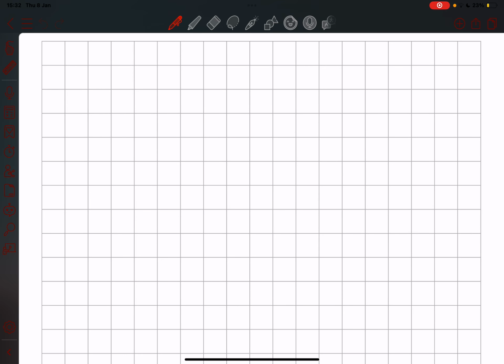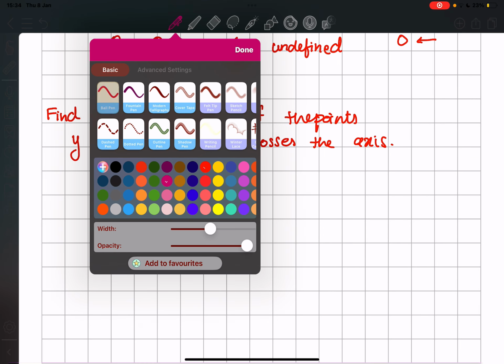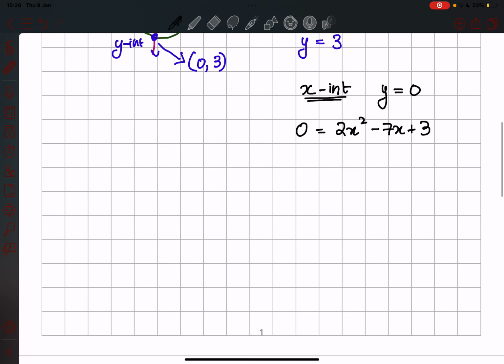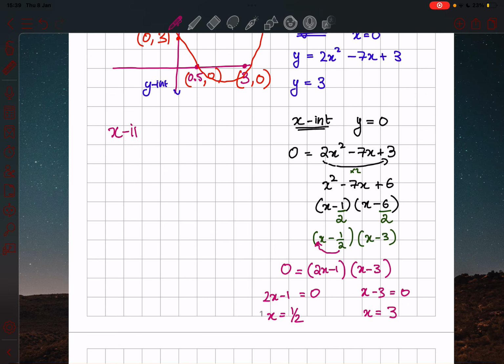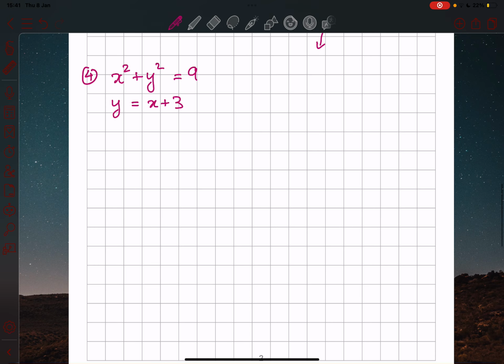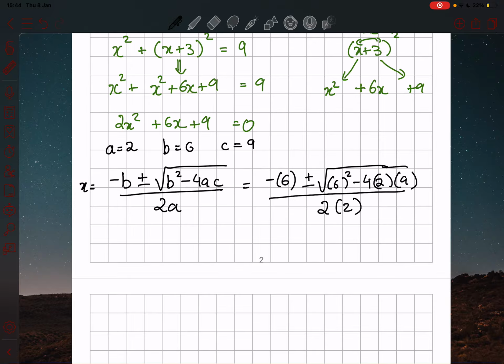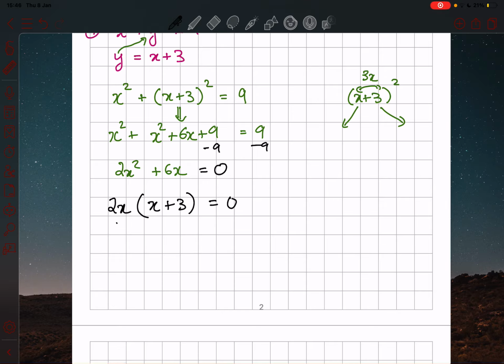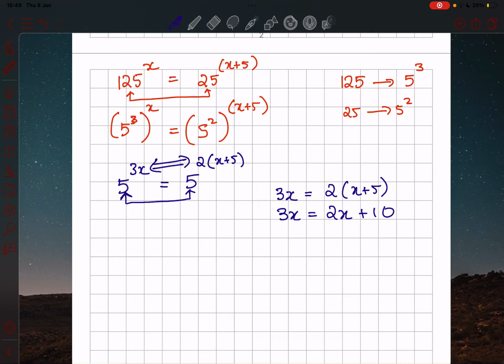8 January 2026 GCSE Maths Five a Day Grade 8/9